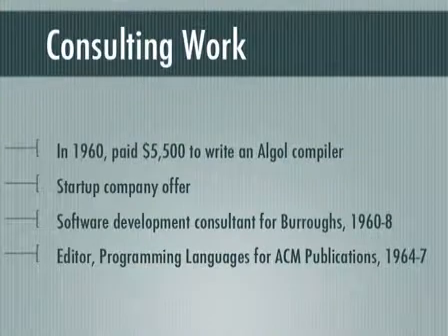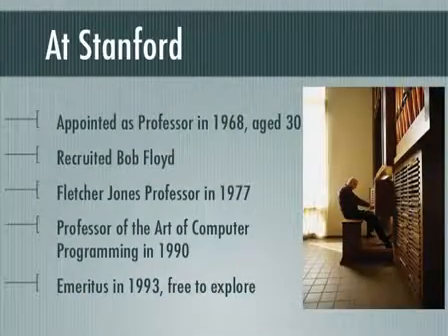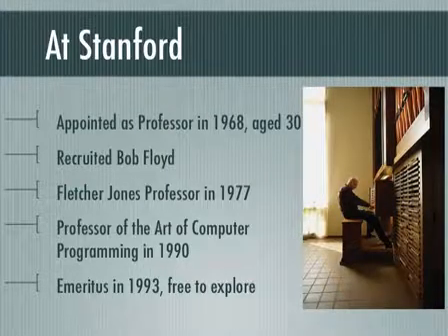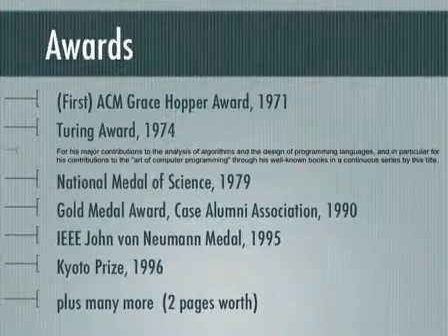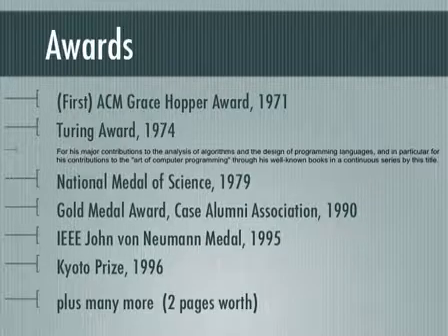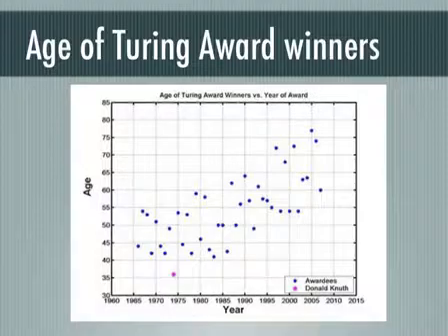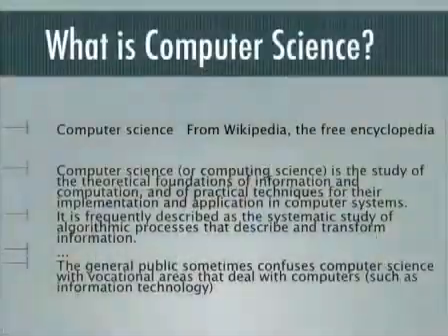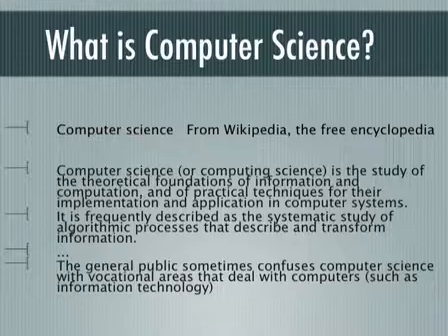Key Thinkers: Leon Sterling on Donald Knuth (p1)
Part 1 | Part 2 In this Key Thinkers lecture, Leon Sterling (Professor of Software Innovation and Engineering at the University of Melbourne) speaks of the life and influence of...